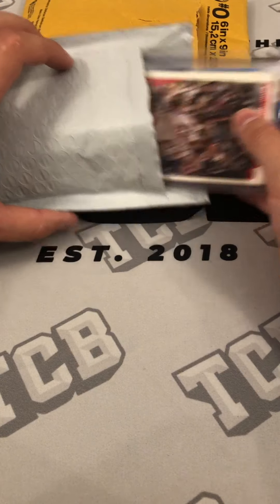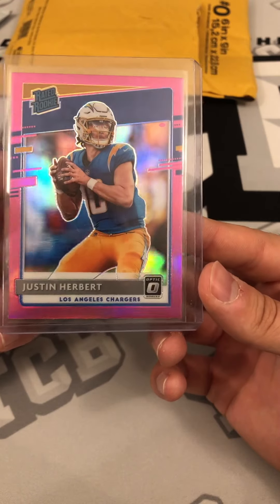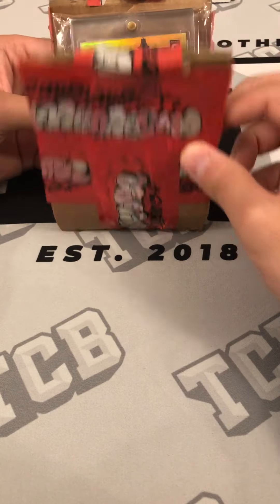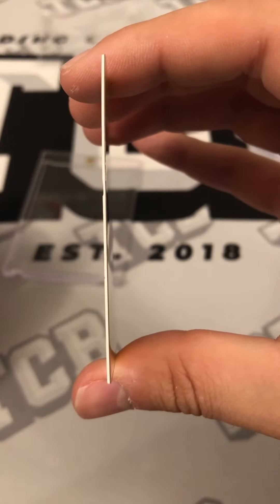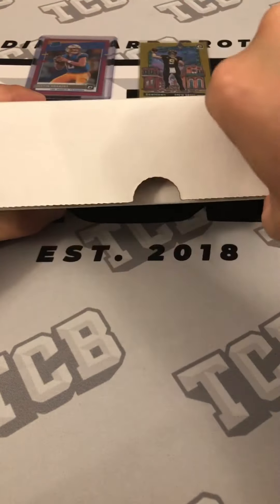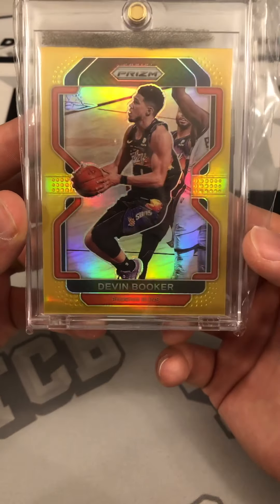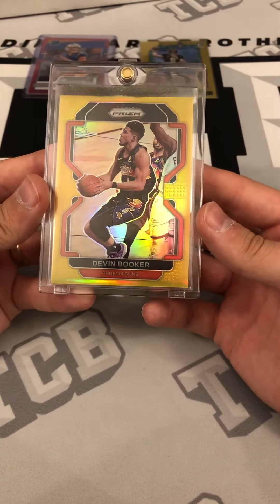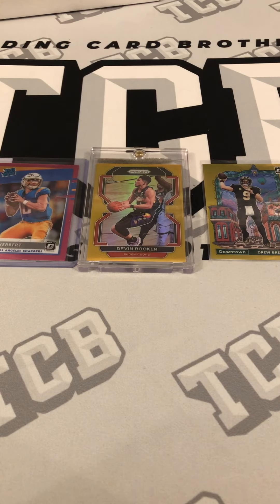Mail Day! Devin Booker Gold Prizm 👀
I apologize this one was recorded vertically. Will make sure future videos are filmed horizontally!